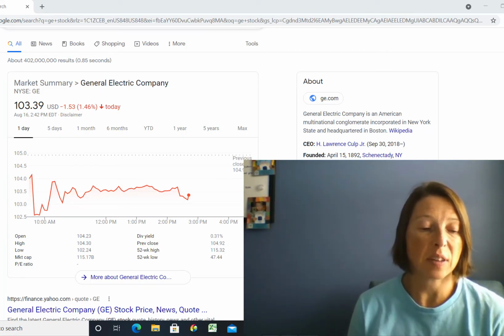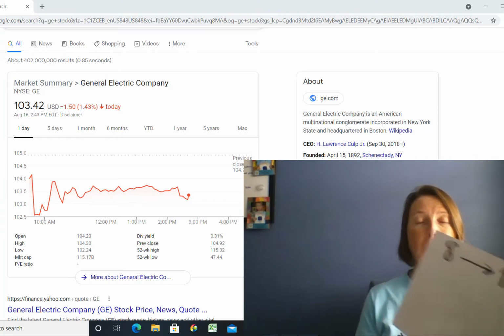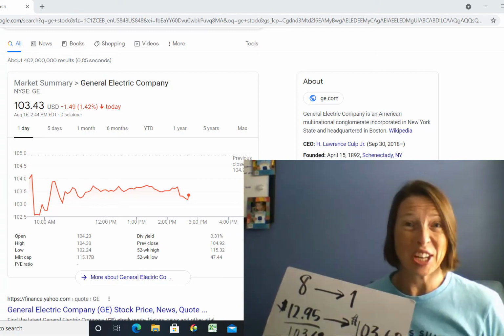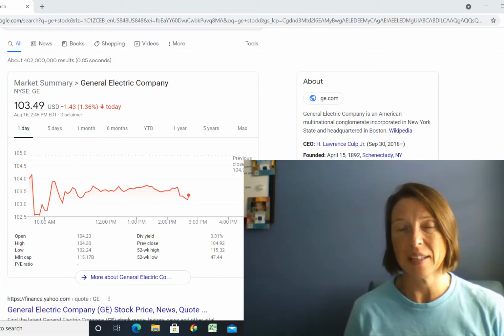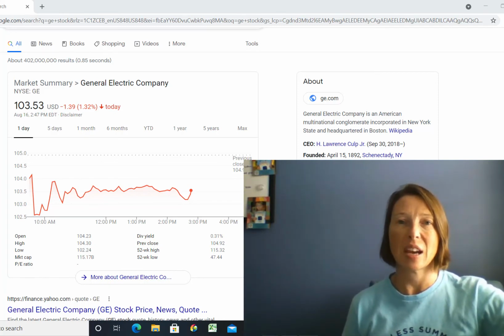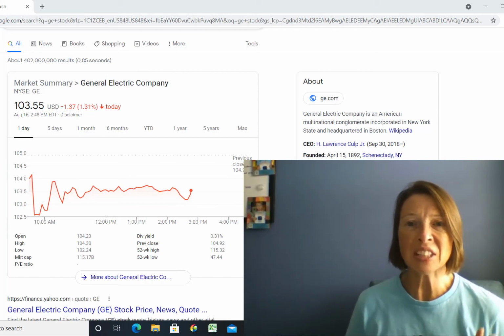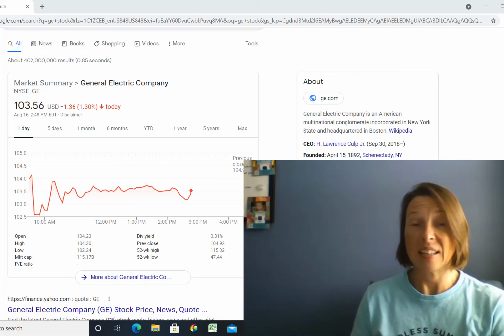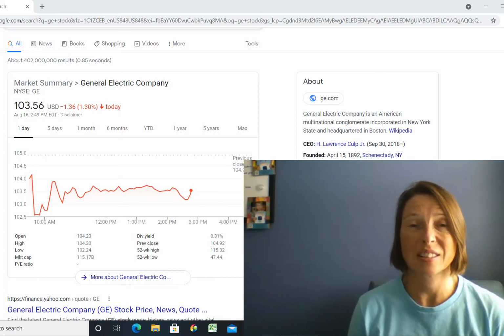GE Reverse Stock Split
GE Stock underwent a reverse stock split on August 2, 2021. What does that mean? Why do have I less stock than before? Why did GE do that?

We cover the math on a reverse stock split and what that means for you as an investor.